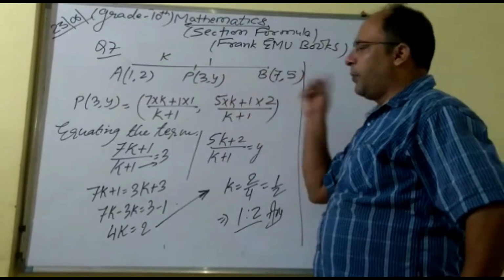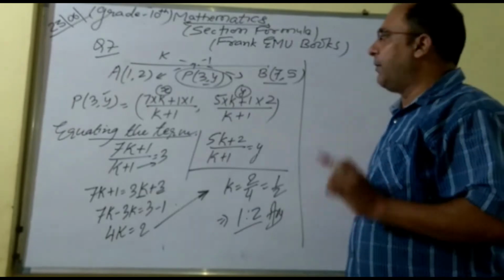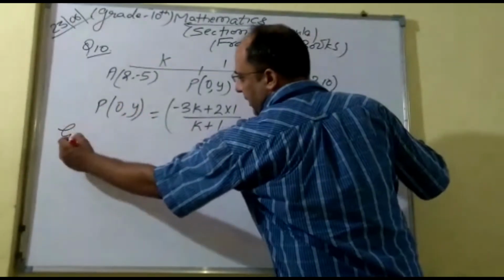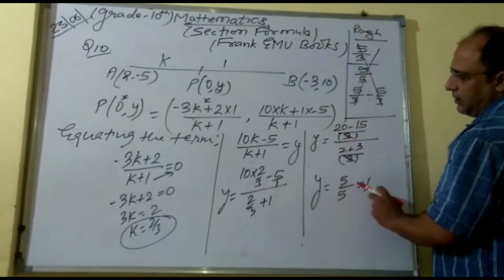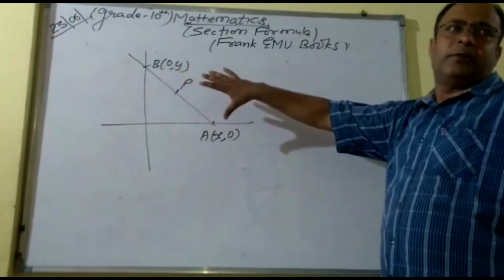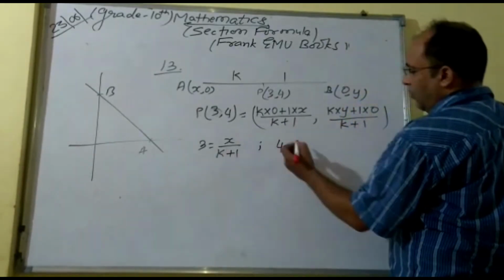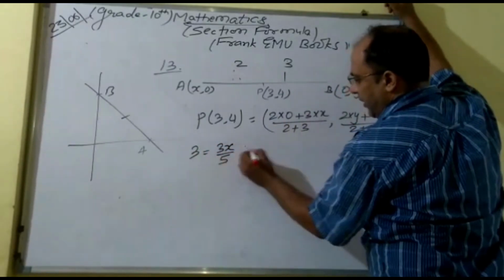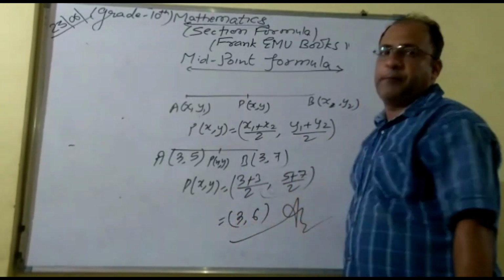Section Formula 2 | Mathematics | Grade X | ICSE